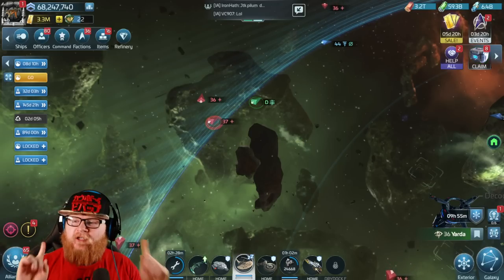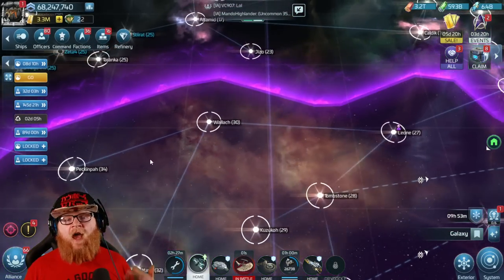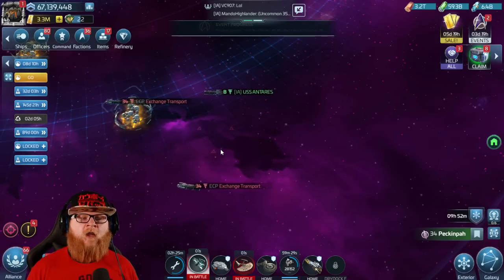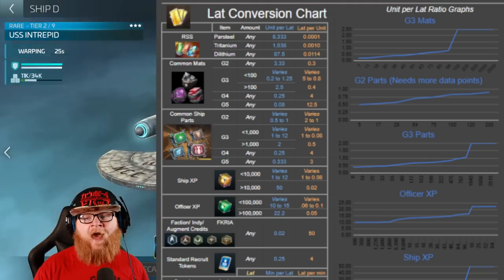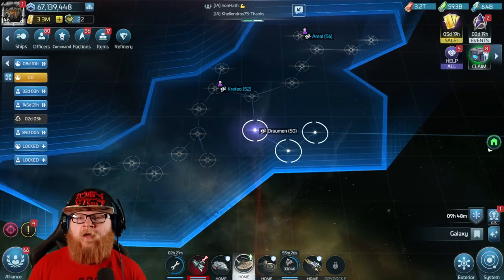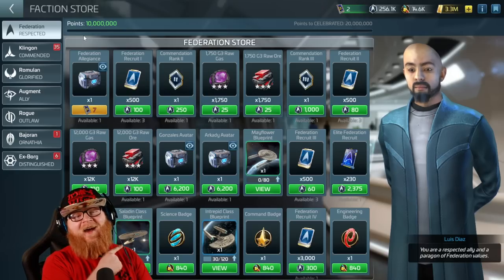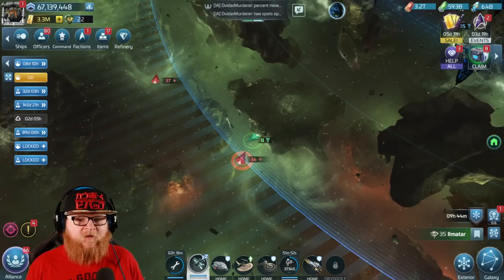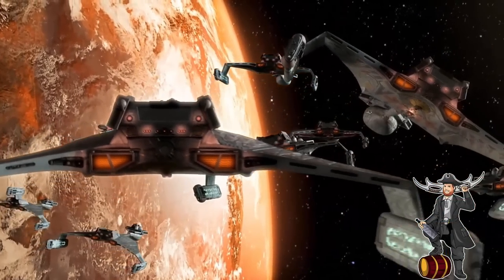Farming For Ship XP | How to get your ships leveled up in Star Trek Fleet Command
Welcome back @everyone and whether you're a new player or a veteran I've got good news! You can auto-grind Ship XP again! However, beyond just that, this video discusses farming Ship XP in Star Trek Fleet Command. We'll discussing buying (with latinum) ship XP, active grinding, and passive XP grinding. let's discuss!

Topics covered:
1.Shoutout to one of our friends from across the pond! itsLewb
2. Where new and veteran players can grind for Ship XP
3. Scopely FIXED SOMETHING? Let's talk!
4. If you have any game mechanic questions, feel free to drop those questions in the comments!

Wanna buy Deuce something? Here's the Amazon wish list!: